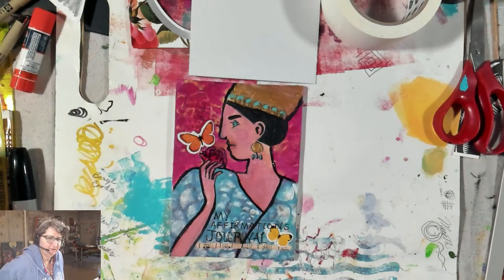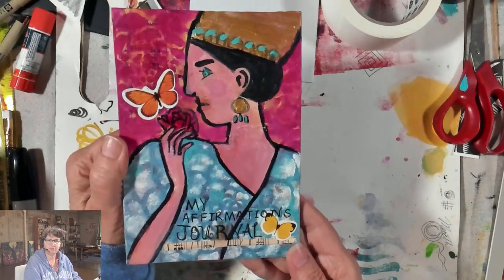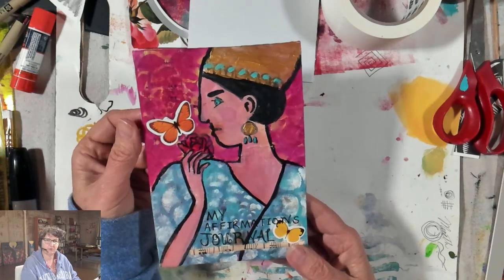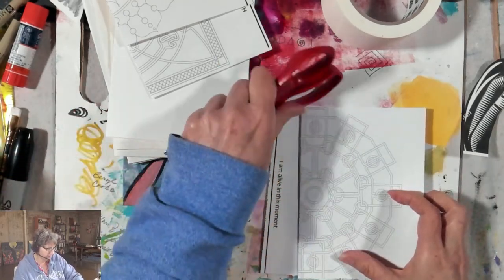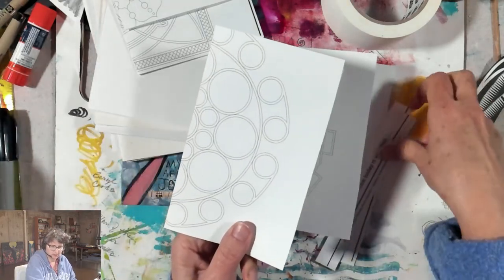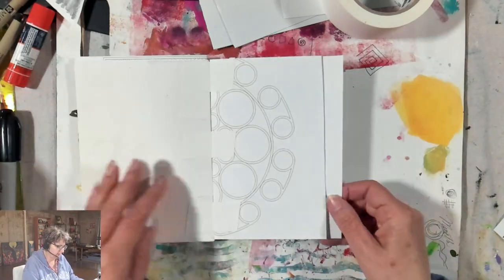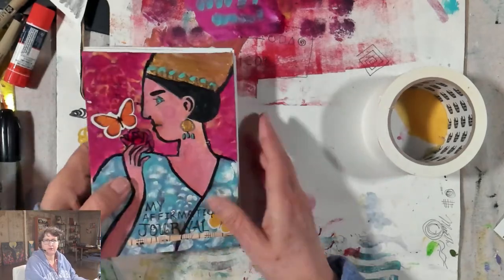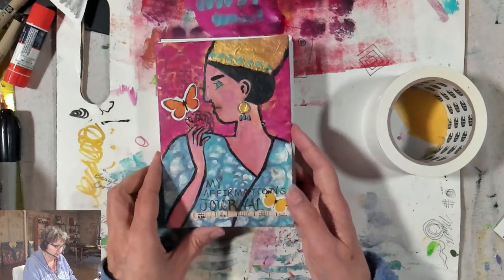Create Your Own Affirmations Art Journal - Day 2 Make the Signatures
It's time to make a new art journal, hooray. For the rest of May, I am going to be working with positive affirmations for self-discovery and personal growth. I want to create my own inspiring art journal full of affirmations for when I need that uplift or inspiring idea to keep me on the path of calm and ease.

Today is day 2 and I am making the signatures and using a no sew tab style of binding. Mostly because I want to be able to add pages to my journal later. Once it is made, I will share my process of filling the pages with meaningful art journaling techniques and positive affirmations for connecting to my purpose and trusting myself.

If you love this kind of work, consider joining me and my friend Andrea Chebeleu for our upcoming live virtual retreat

Beyond the Page 2.0 is all about managing our feelings and emotions on the pages of our art journals. The creative focus will be on watercolor, drawing, writing and stitching our way to more mindfulness and self-awareness.

You will find me here on YouTube most Mondays to Thursdays at 7:00am Mountain time.

Thank you for joining me for these early morning sessions on art journaling, creative process and personal growth.

I am using a variety of papers, including canvas, to create the pages of my signatures. I will be using white gaffer's tape for the tabs to hold the book together. I love this simple no sew style of binding a handmade book.

00:00:00 Introduction
00:05:22 Folding pages
00:10:27 Book making
00:31:34 Painting
00:48:04 Painting more layers
00:59:50 Writing with a sharpie